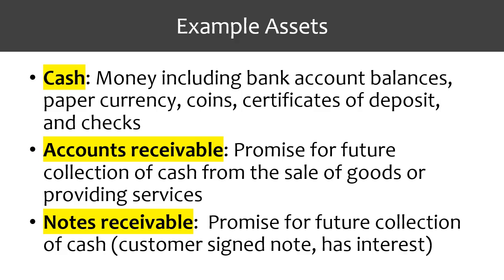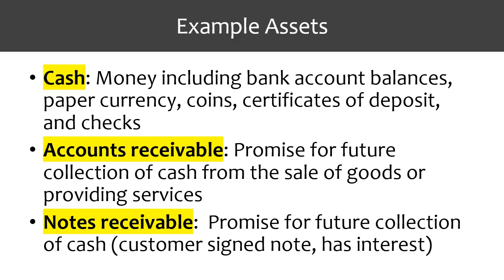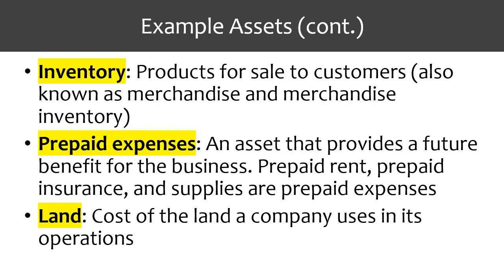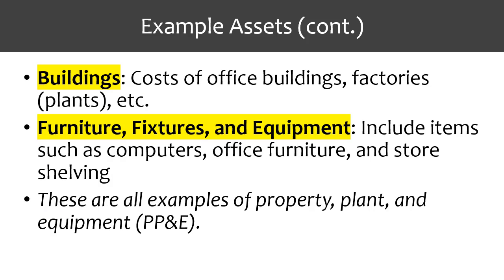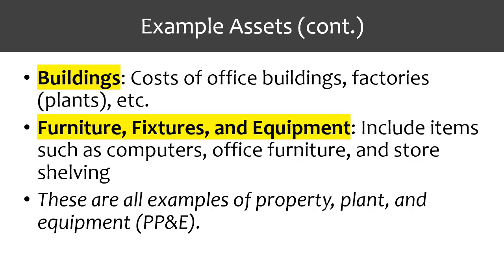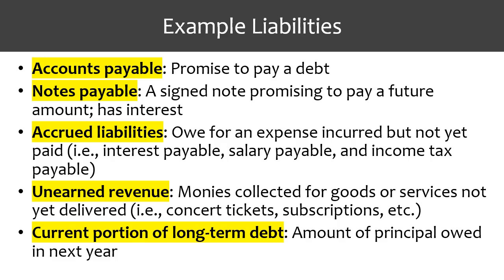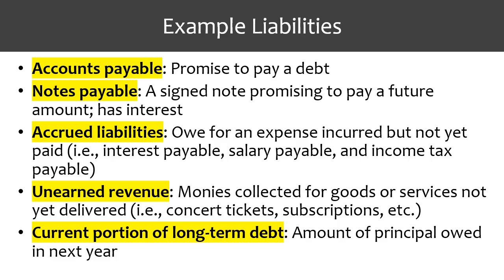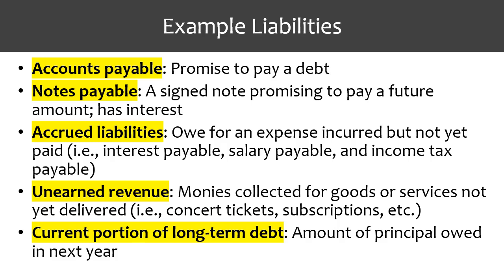1010.01 Financial accounting: Account types